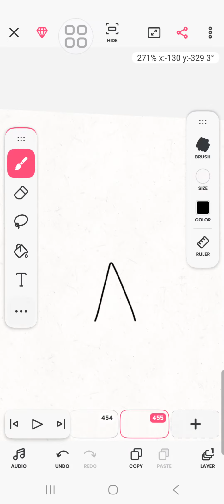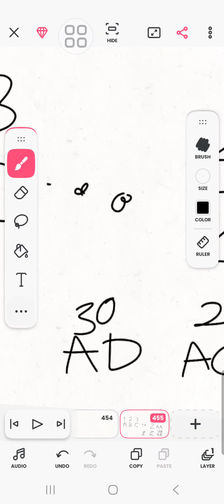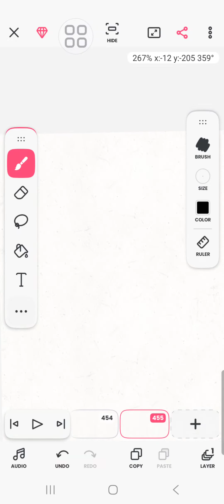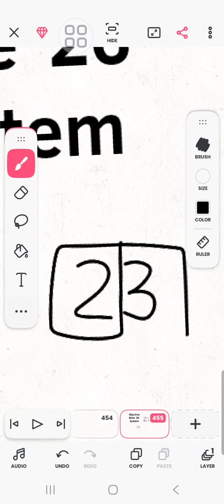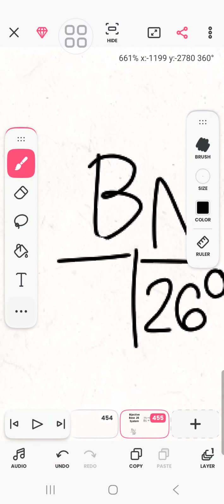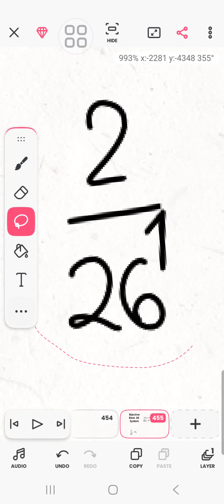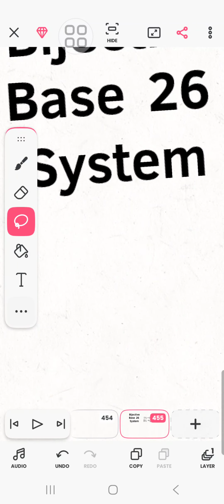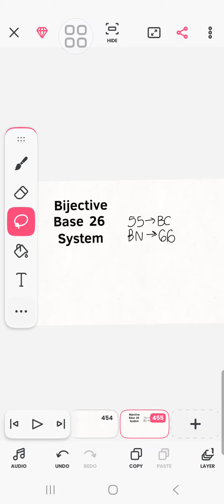What is the bijective 26 base system?